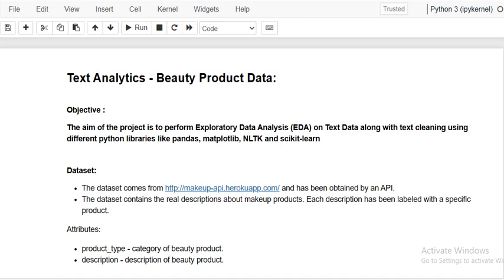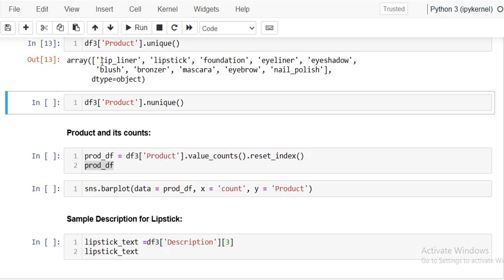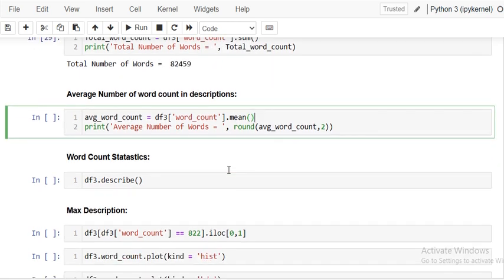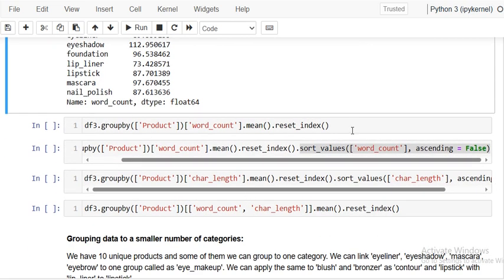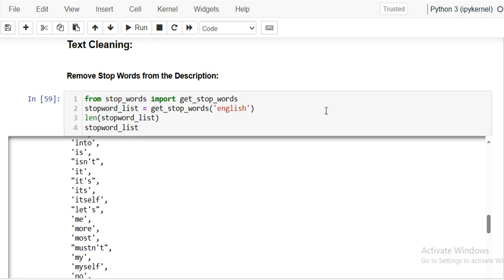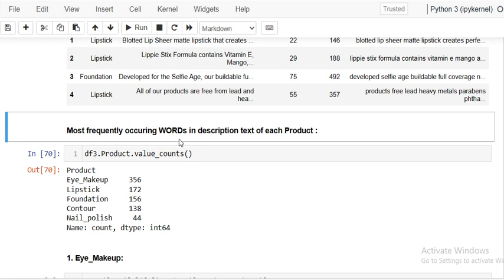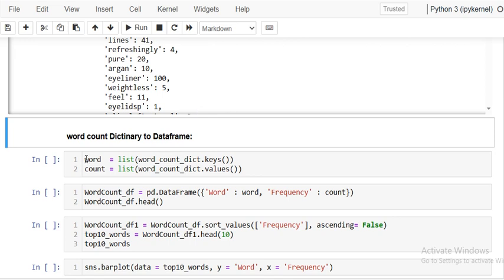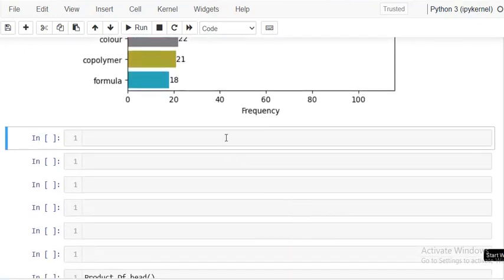PYTHON Exploratory Data Analysis on Text Data | EDA [End to End Project-Beauty Products]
PYTHON Exploratory Data Analysis on Text Data | Beauty Products [End to End Project]